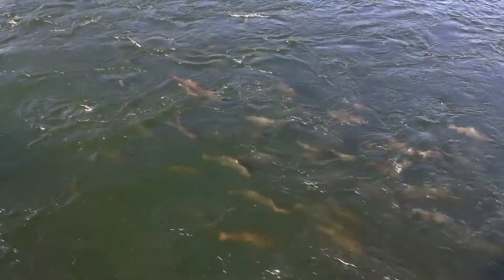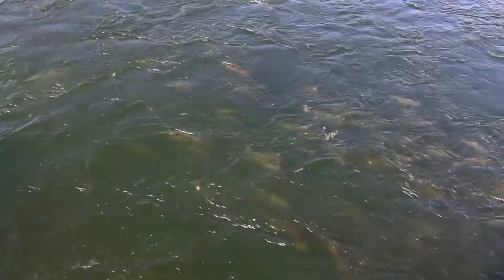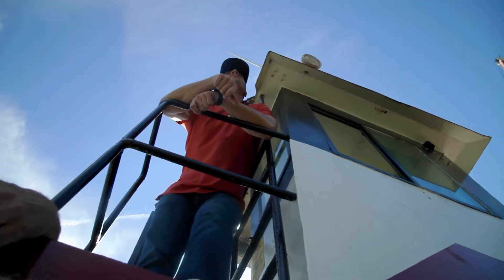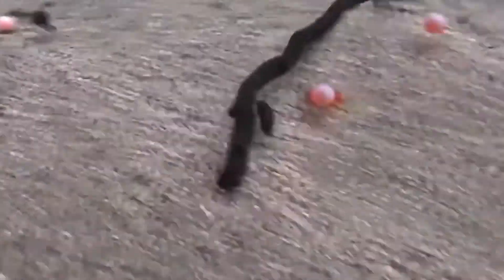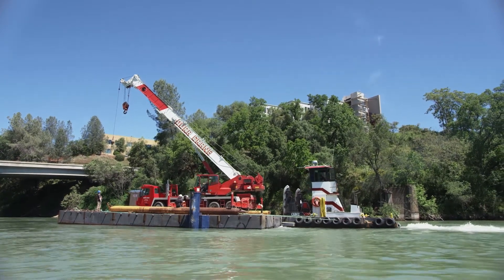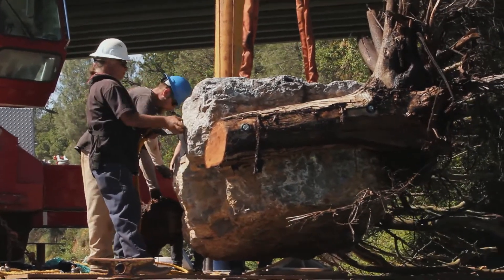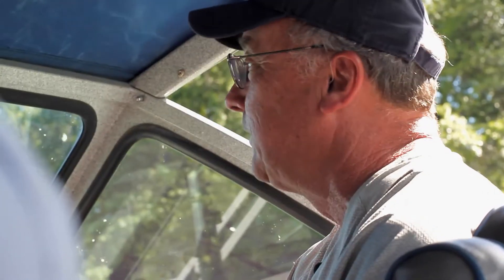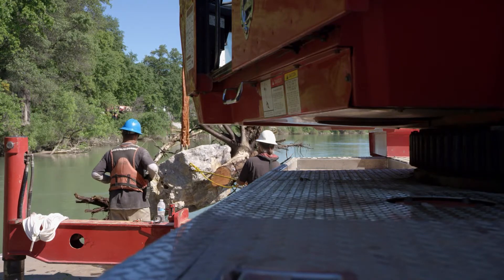THE NEW WAY FORWARD: Salmon Shelter Project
The devastating five-year drought in California pushed chinook salmon population numbers to historic lows, but there is much hope for a resurgence as farmers, scientists and conservationists have come together to install a first-of-its-kind salmon habitat.

To help increase chinook salmon populations, walnut trunks and root wads are being bolted to 12,000-pound limestone boulders and placed in strategic places in the Sacramento River. Set in Redding, these 25 salmon shelters are helping to defend young salmon against larger predators and entice the fish to stay in colder waters longer which increases their odds of healthy maturation.

Each year, chinook salmon travel nearly 300 miles from the Pacific Ocean through the San Francisco Bay up to desired spawning sites.

While salmon spawn in the fall, the Sacramento River is the only river in the world that has four salmon runs due to its intrinsic ecosystem that features near year-round cold water due to snow melt, abundant food supply, water velocity, water depth and riverbed gravel. When one or all of these are drastically altered, fish populations are impacted.

Spurred by the drought, farmers and agencies from the San Francisco Bay Area to Redding rallied together to take action against the recent decline in salmon population. Through a common effort, a public-private partnership made up of River Garden Farms, Bureau of Reclamation, National Marine Fisheries Service, and Western Shasta Resource Conservation District was formed in a year’s time.